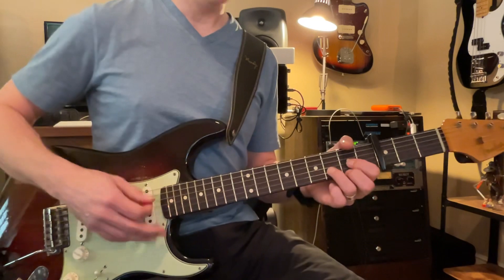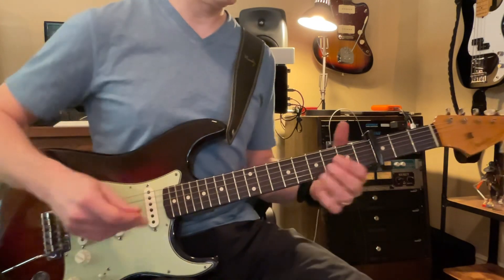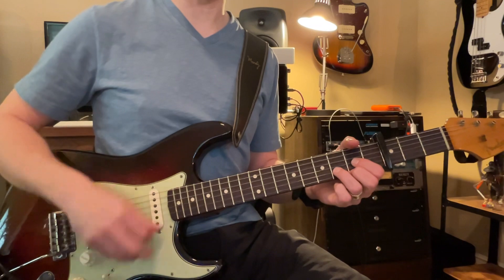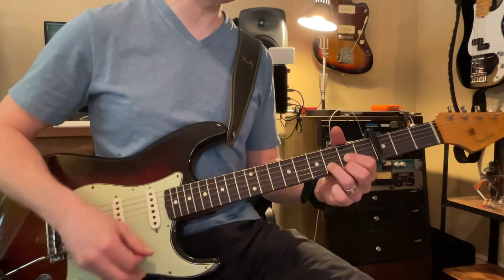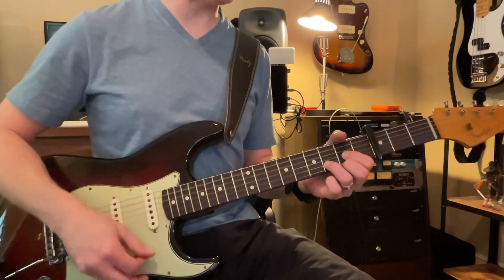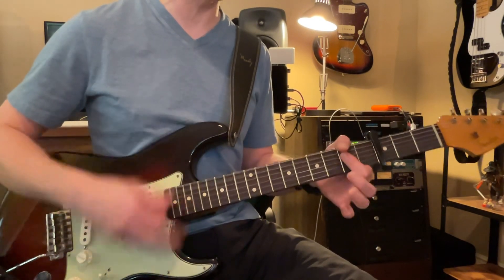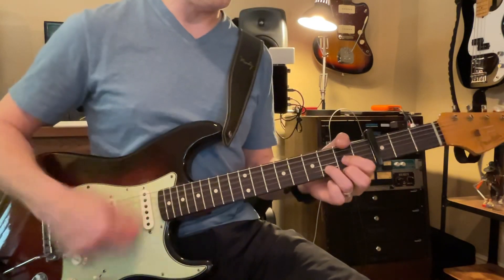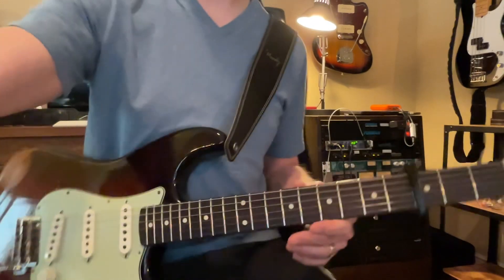Free Fallin - (5/4)